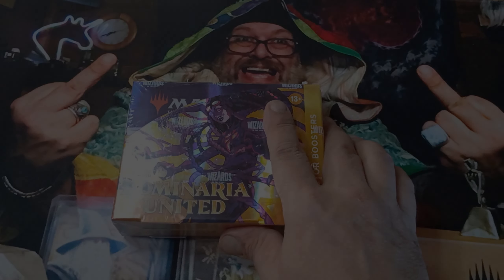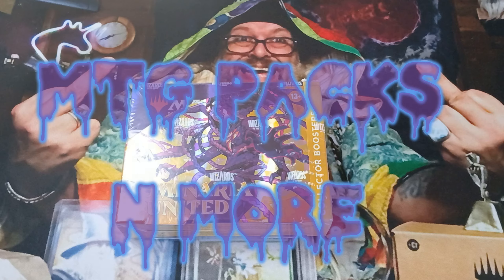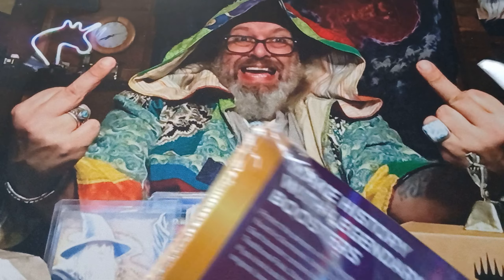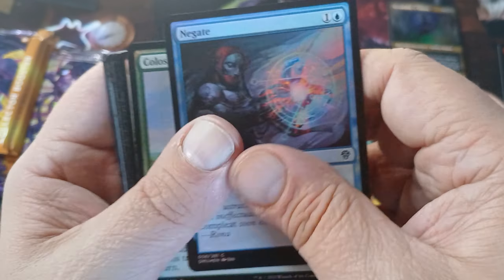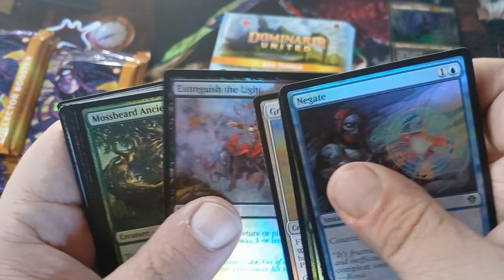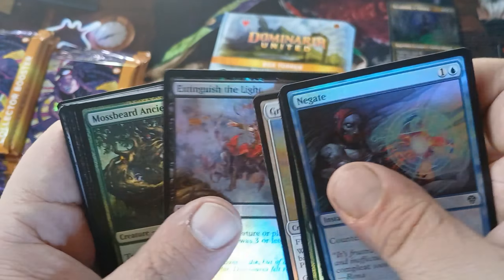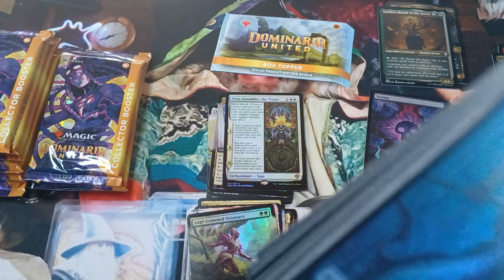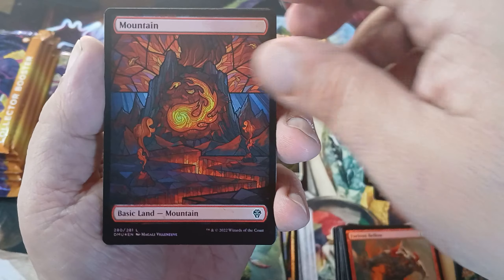Mtg Dom United Collector Case packs 61-63